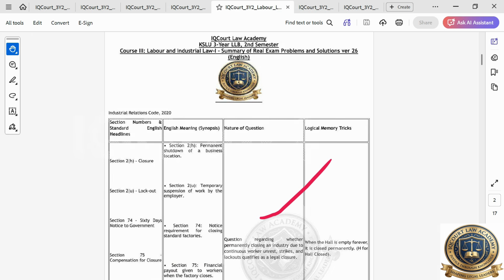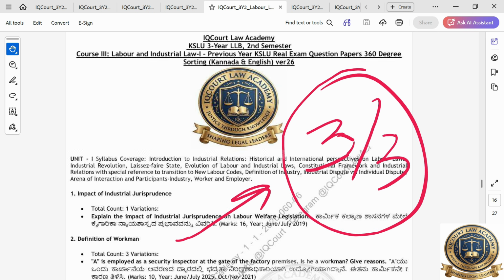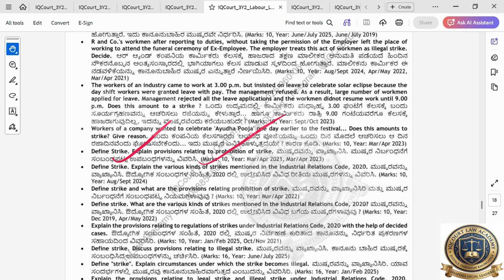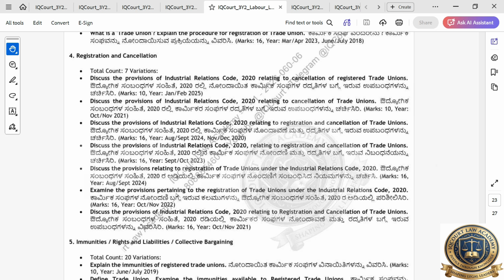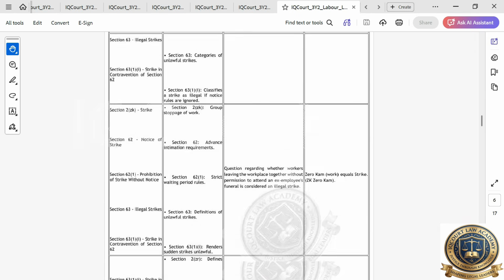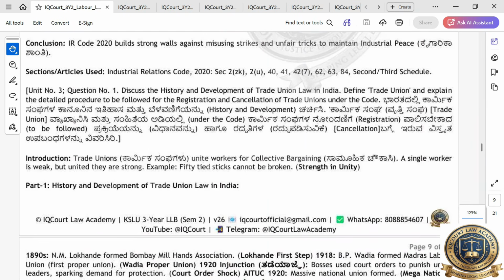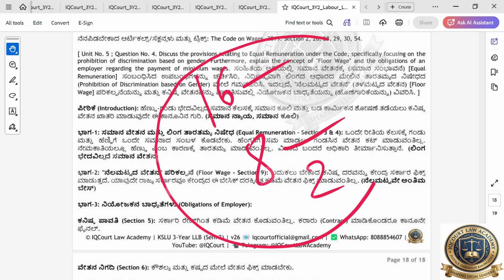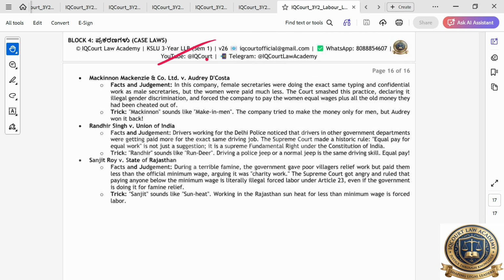Labour and Industrial Law 1 KSLU 2026 | 15-Min Exam Day Bullet Recap | 90% Most Probable Questions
Hey future lawyers! 📢 This is the ONLY guide you will ever need for KSLU.

Labour and Industrial Law 1 KSLU | Complete 15-Min Revision | Important Questions | Answers | PYQs
Labour and Industrial Law 1 | KSLU 2nd Semester | Last Minute Exam Revision | IQCourt
Labour and Industrial Law 1 KSLU | Bullet Train Recap | Most Expected Questions | 2026
⚖️ Labour and Industrial Law 1 KSLU 2026 | 2nd Semester | 15-Minute Exam Day Bullet Train Recap | IQCourt Law Academy

Welcome to the IQCourt Bullet Train Recap Session specially designed for Karnataka State Law University (KSLU) LL.B. students.

🚄 This 15-minute Bullet Train Recap is prepared after analysing the KSLU syllabus, previous year question papers, frequently repeated concepts and examination trends.

🔥 SPECIAL FEATURES

✅ 90% Most Probable Questions

✅ 50% High Priority Questions

✅ Important Questions with Answers

✅ Important Problems

✅ Landmark Case Laws

✅ Important Sections

✅ Smart Revision

✅ Exam Day Strategy

✅ 360° Complete Subject Analysis

📚 COMPLETE SUBJECT COVERAGE

✔ Labour and Industrial Law 1

✔ Labour Law

✔ Industrial Law

✔ Industrial Relations

✔ Trade Unions

✔ Standing Orders

✔ Industrial Disputes

✔ Labour Codes

✔ Minimum Wages

✔ Equal Remuneration

✔ Payment of Wages

✔ Payment of Bonus

✔ Complete Subject Revision

✔ Important Questions

✔ Important Answers

✔ Landmark Case Laws

✔ Important Sections

✔ Important Problems

✔ High Scoring Topics

✔ Exam Writing Tips

✔ Smart Memory Tricks

Perfect for

✔ KSLU Students

✔ Karnataka State Law University

✔ 2nd Semester LL.B.

✔ 3-Year LL.B.

✔ 5-Year LL.B.

✔ Judiciary Aspirants

✔ Law Students

📚 IQCourt Study Materials

✔ JUSTPASS Notes

✔ Long Notes

✔ Smart Notes

✔ Important Questions

✔ Case Laws

✔ Sections

✔ Kannada Notes

✔ English Notes

Study Smart.

Revise Fast.

Score High.

IQCourt Law Academy
Labour and Industrial Law 1 KSLU
Labour and Industrial Law Notes
Labour and Industrial Law Important Questions
Labour and Industrial Law Previous Year Questions
Labour and Industrial Law Revision
Labour and Industrial Law Classes
Labour and Industrial Law One Shot
Labour and Industrial Law Marathon
Labour and Industrial Law Last Minute Revision
Labour Law KSLU